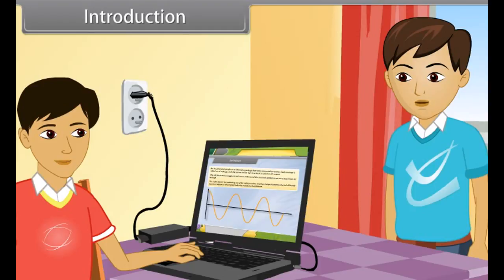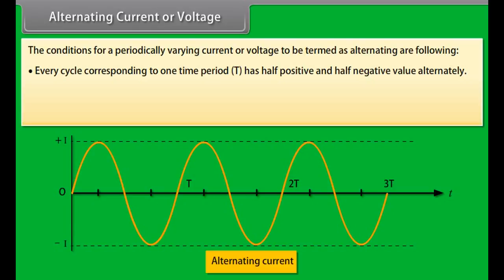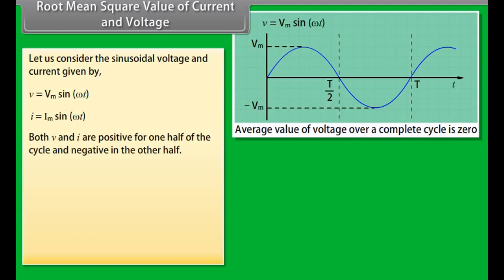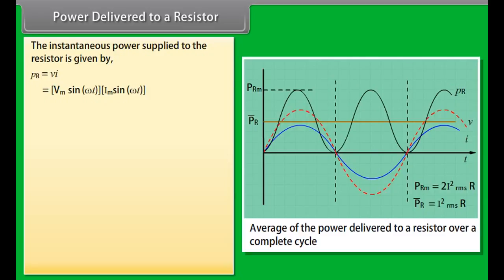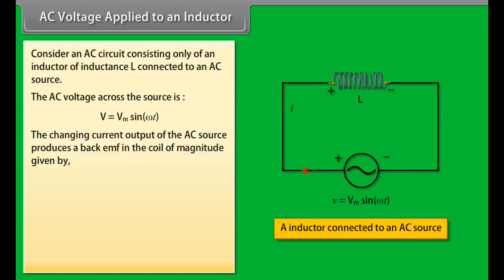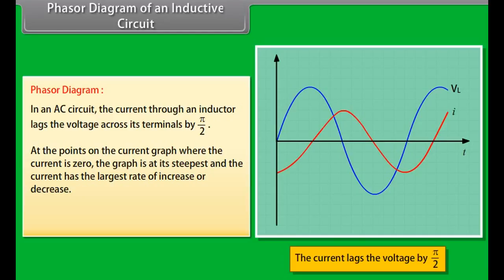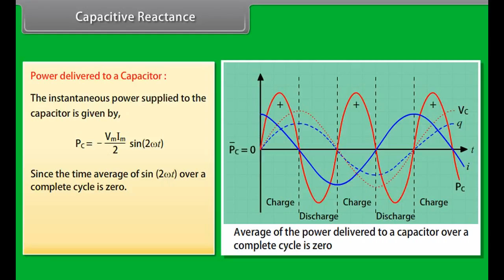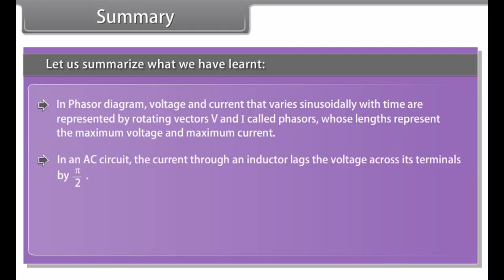Study Tool for Class 12 Physics - Alternating current